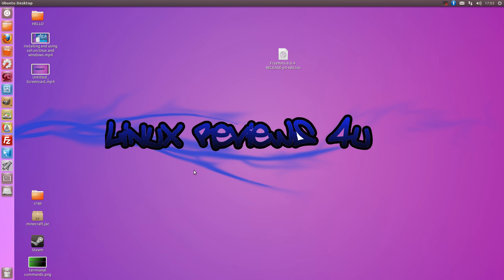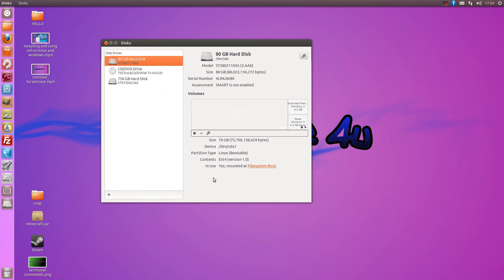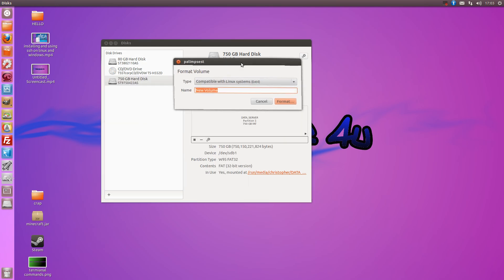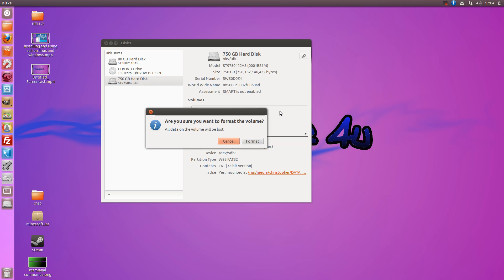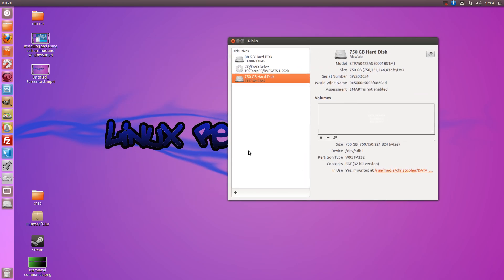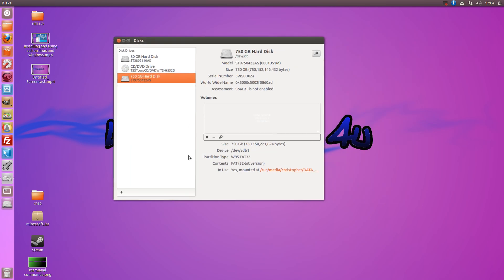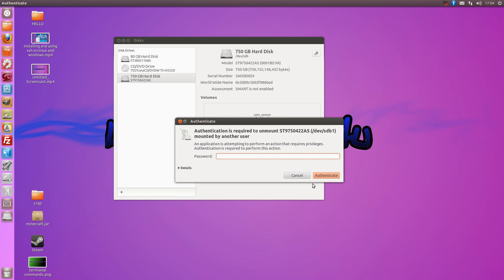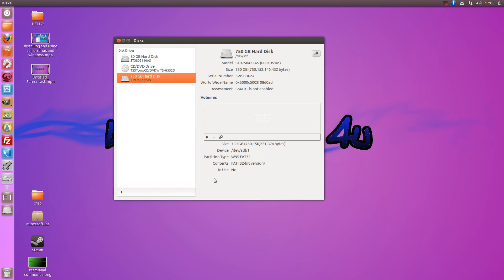How To: Format Hard Drives/USBs In Ubuntu 12.04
this is a simple tutorial on how to format a hard drive and tweak its settings.